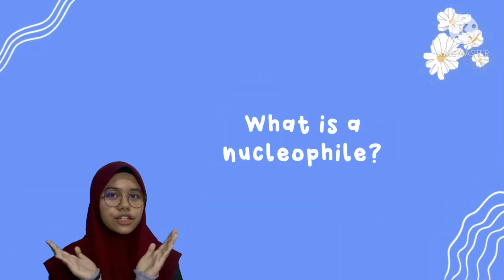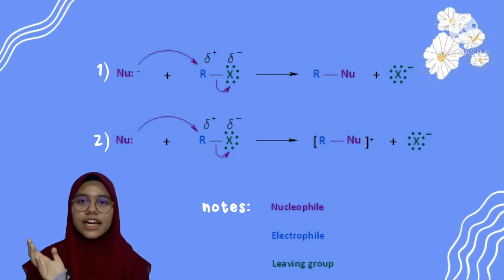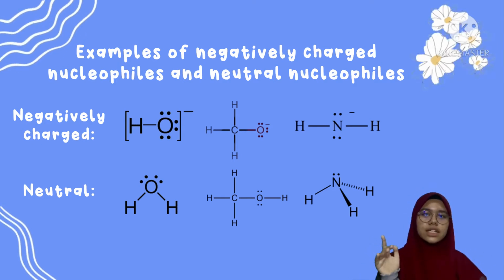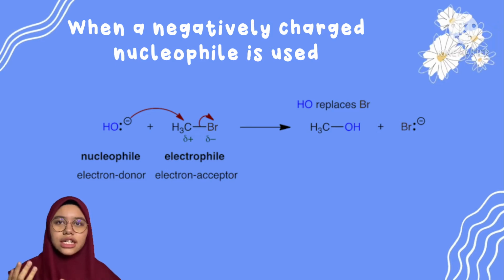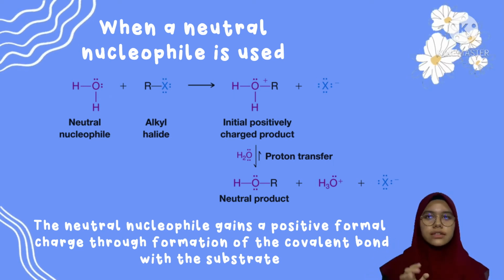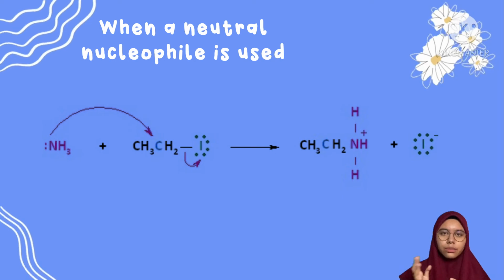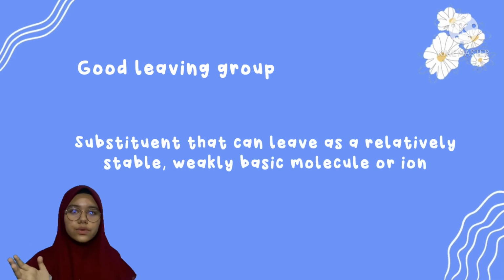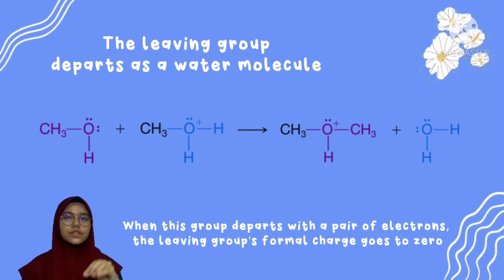Nucleophiles and Leaving Groups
Class: SCO1123 KSF2
Topic: Alkyl Halides
Presenter: Nurul Syafiqah binti Dhoruri
Matric Number: 1202515